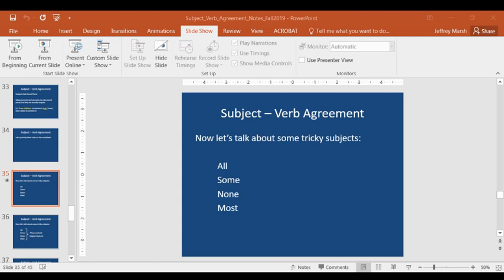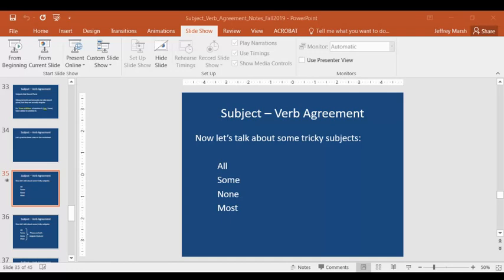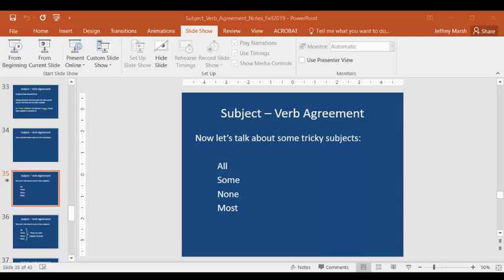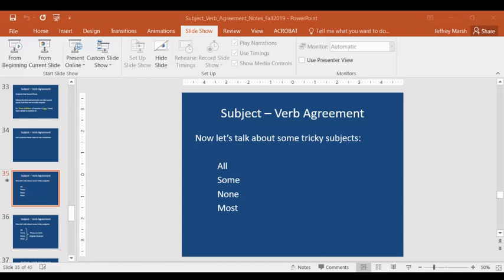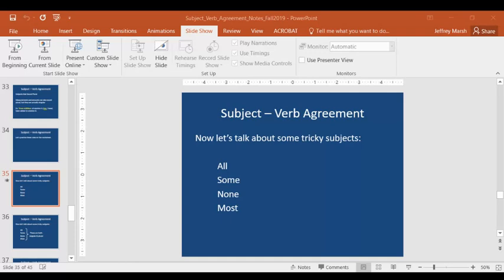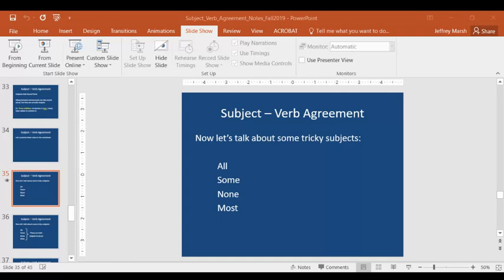Unit #2 S-V Agreement Rules Part II